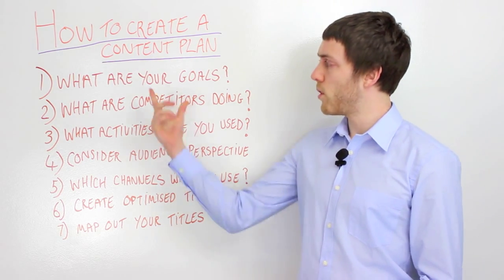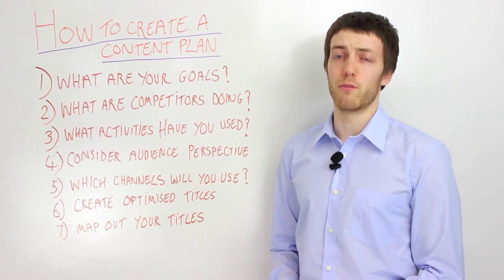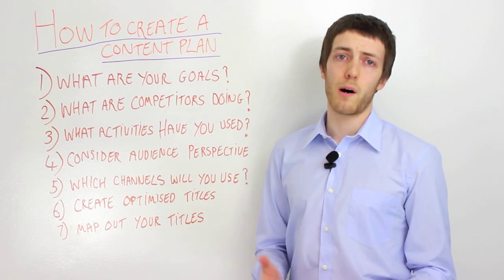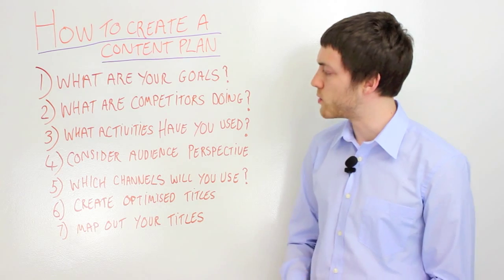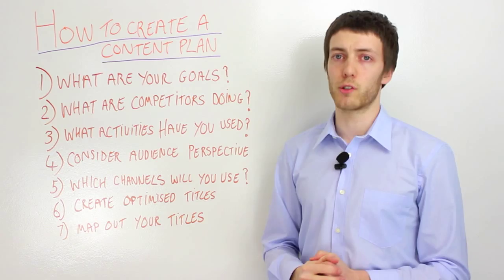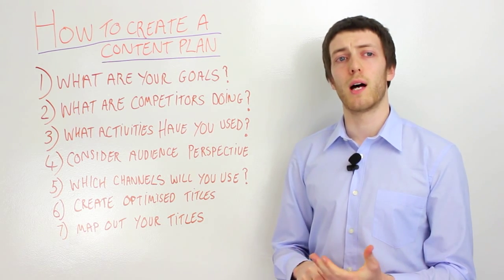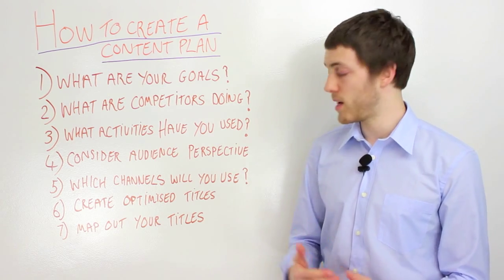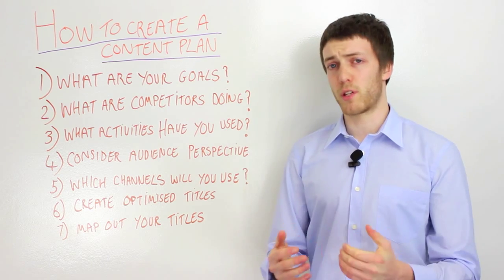How To Create a Content Marketing Plan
John looks at seven sure-fire ways to ensure your Content Marketing Plan is a success. Including ways to set realistic goals, beat the competition, delight users, pick the right channels and create titles that increase the chance of your content being seen.